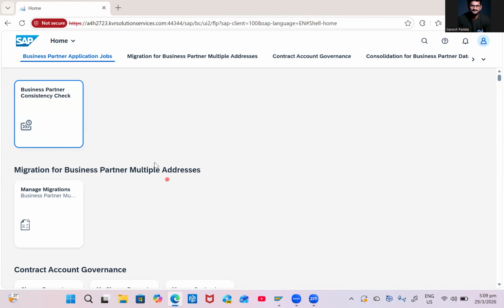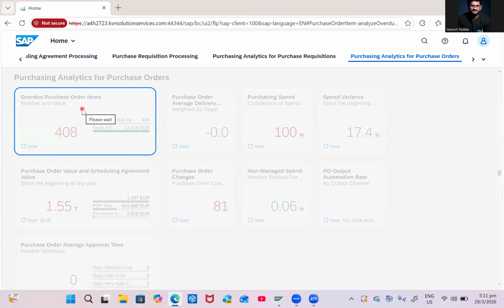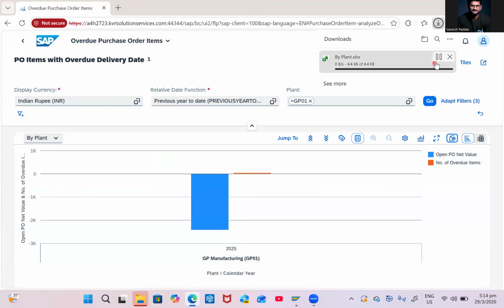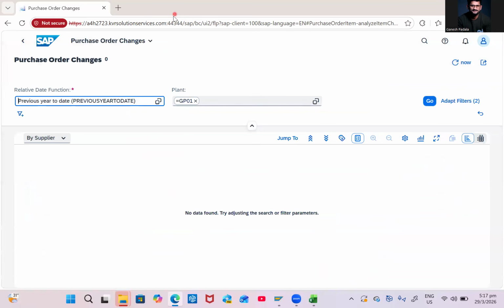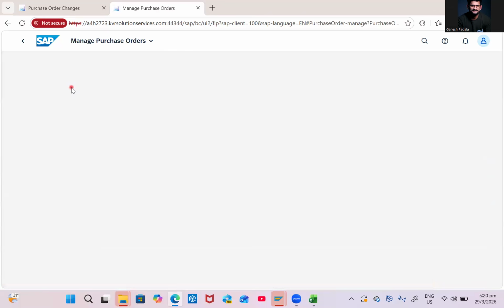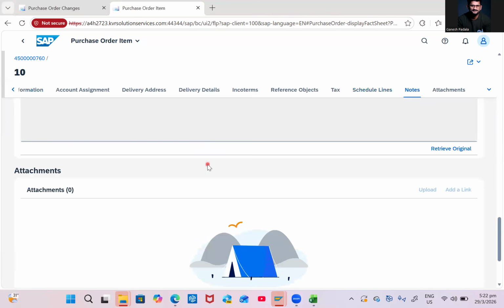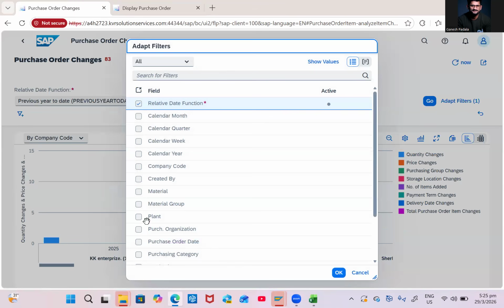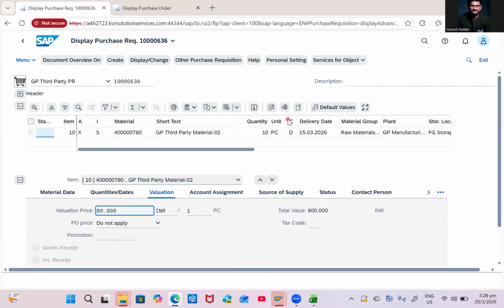SAP S/4 HANA Procurement Reports on Fiori - SAP Best Videos